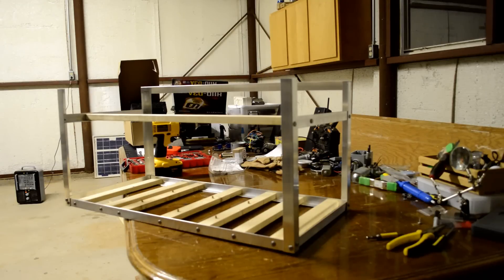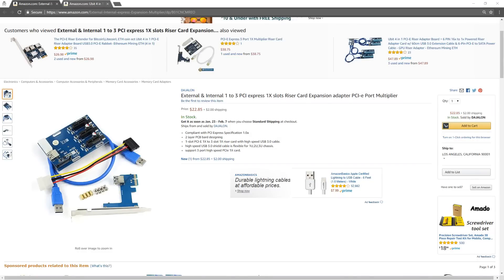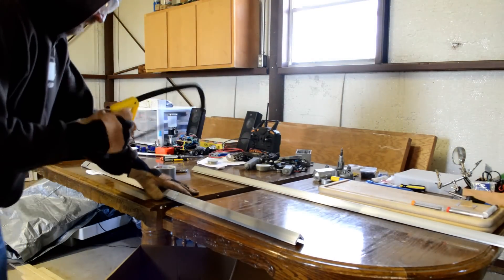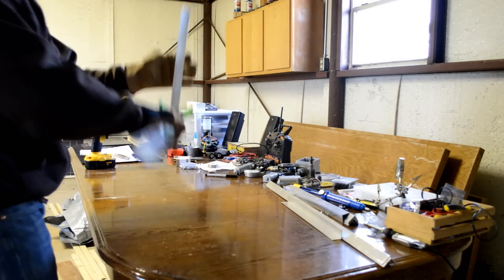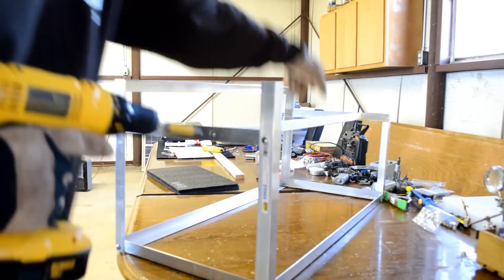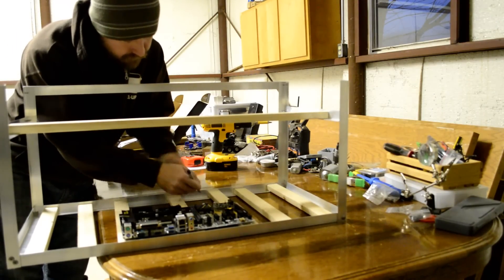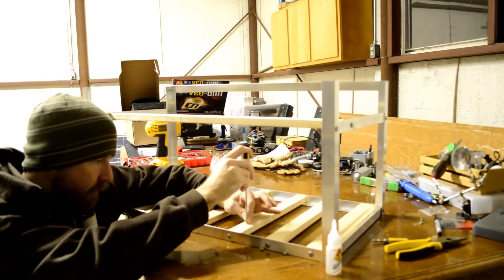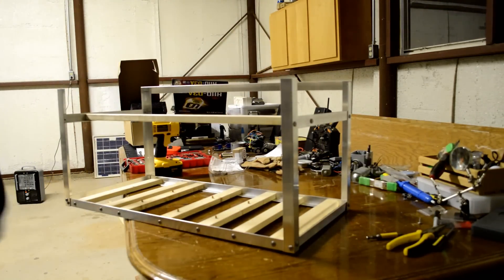How to Build a Mining Rig - Part 1 - The Frame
In this video I walk through the process of building a Mining Rig Frame from scratch.  In the construction of this frame I used the following materials

5 - Aluminum angles measuring 1-inch by 1-inch by 1/16 by 48-inch

1 - Box of stainless #8 x 1/2" Wafter head Philips Self Drilling Sheet Metal Tek Screws

2 - 8 Ft 1x2 strips of board

1 - Box of motherboard standoffs (used 6 standoffs in construction)

Motherboard I used is a Gigabyte GA-H110-D3A

PCIe Expansion Riser Card Expansion adapters I show are a
1 to 3 PCIe Adapter

1 to 4 PCIe Adapter with 4 PCIe Risers

Power supply I used is a Corsair RMx Series RM1000x 1000W 80 Plus Gold

I use a hacksaw for cutting, a power drill for drilling and screwing and most importantly I use safety goggles, gloves and recommend using both a breathing mask and ear protection.

I also use super glue and a Philips screwdriver to secure the motherboard standoffs into the holes I drilled.

Here are imgur links to the basic measurements of the frame

I cut 3 30" pieces of aluminium, 8 14" pieces of aluminium, 1 roughly 30" piece of 1x2 board and 7 roughly 14" pieces of 1x2 board.  The 1x2 board cuts are slighly less than 30" and 14" as they fit inside the aluminium, best to measure and cut these yourselves in case your rig has a bit more or less room.

Donations are appreciated and goes towards content creation for the channel!
Bitcoin - 3EpeLAcihYHRKV8UduqRycLoxUUNdwczxT
Ethereum - 0x56f3b1753cD464971b47C589E2751960d48fB79e
dogecoin - DPbZAJQh4FuiieJsjzRTX4uEk5zKfxGWqs
ZCash - t1VGzjEjPWuxhFjdyChEzviBetgedWrTrhd

mining
crypto mining
mining cryptocurrency
ethereum mining